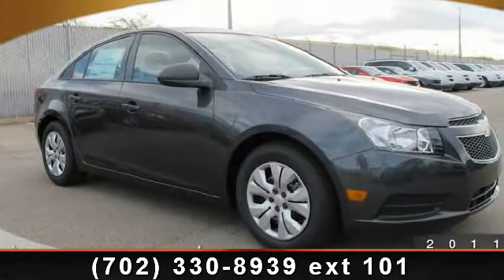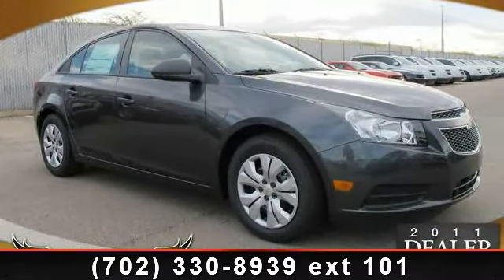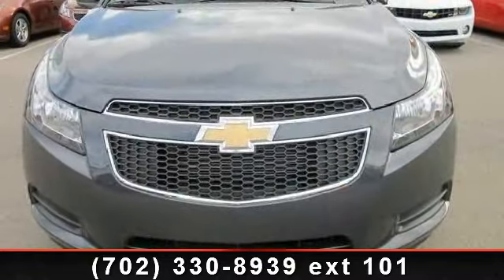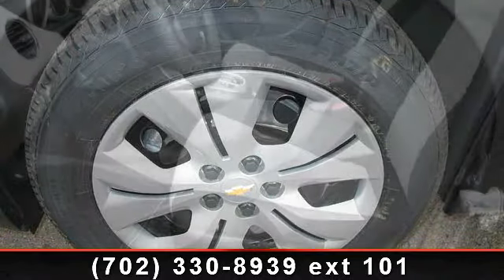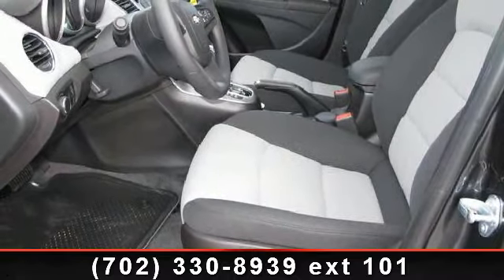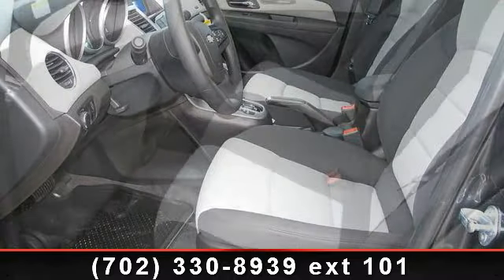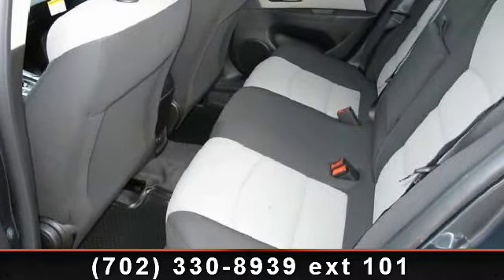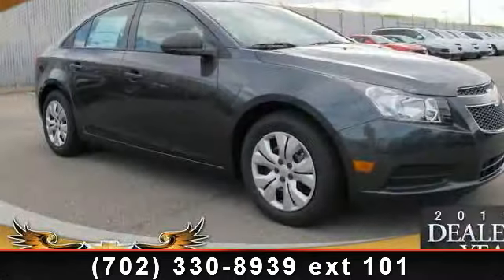2013 Chevrolet Cruze - Henderson Chevrolet - Henderson, NV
This one has a 4yr/48k bumper to bumper warranty and a 5yr/100k warranty on engine and transmission, so this one is better than buying a new one. This aslo includes free oil changes and tire rotations for 2 yrs. GREAT MILES 225! EPA 35 MPG Hwy/22 MPG City! CD Player, Onboard Communications System, iPod/MP3 Input, Head Airbag, Satellite Radio READ MORE!KEY FEATURES INCLUDESatellite Radio, iPod/MP3 Input, CD Player, Onboard Communications System. MP3 Player, Keyless Entry, Child Safety Locks, Steering Wheel Controls, Electronic Stability Control. EXPERTS RAVEThe Cruze brings a compelling mix of elegant styling and fuel economy to the compact-car ranks. -CarAndDriver.com. EXCELLENT SAFETY FOR YOUR FAMILYChild Safety Locks, Electronic Stability Control, 4-Wheel ABS, Front Disc/Rear Drum Brakes, Tire Pressure Monitoring System Great Gas Mileage: 35 MPG Hwy.